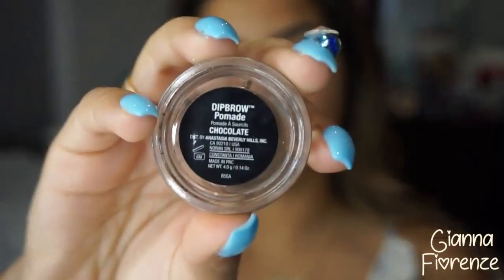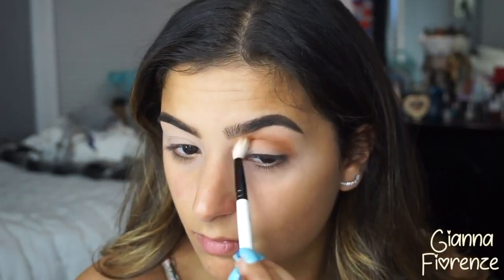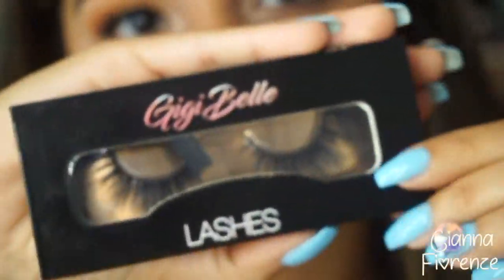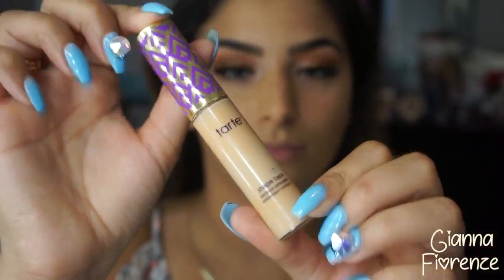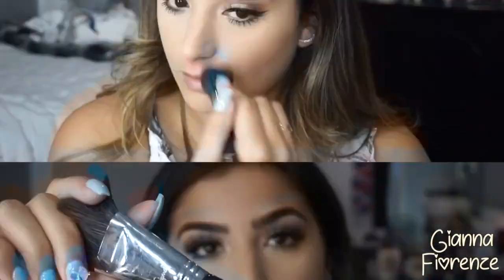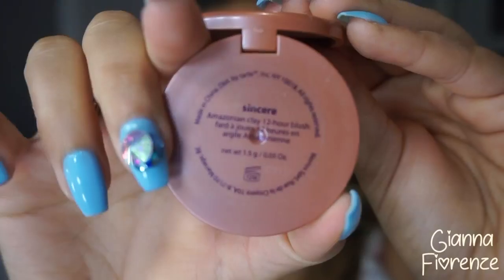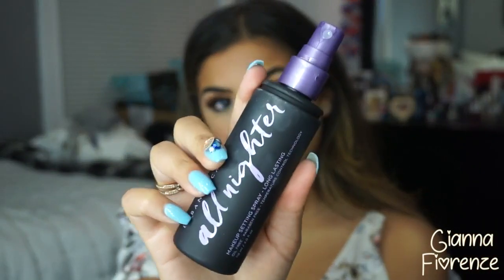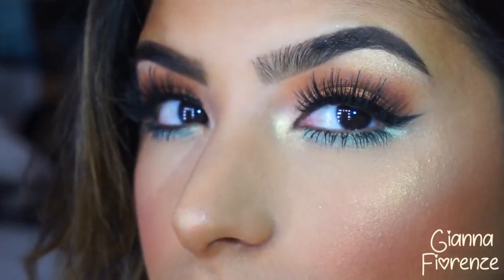Summer Slayage 12 HR Makeup Tutorial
Our make up tutorial for today.. Enjoy watching..